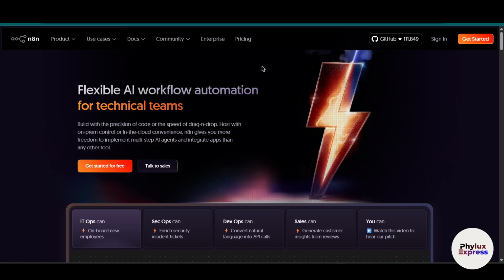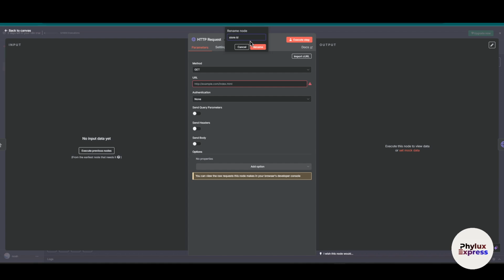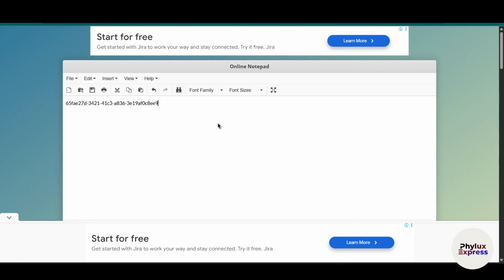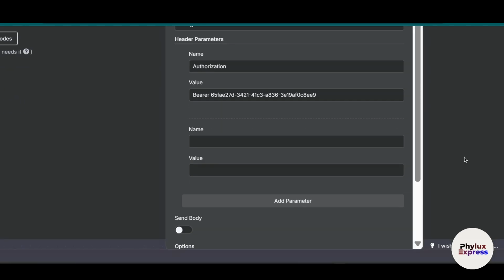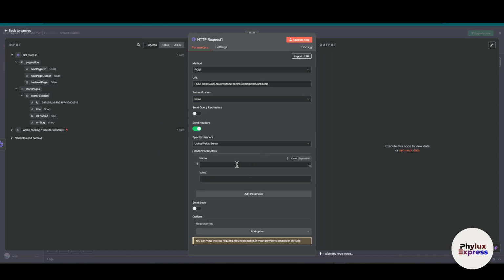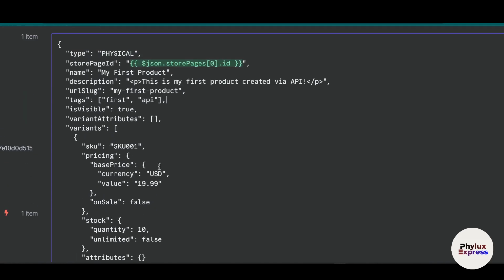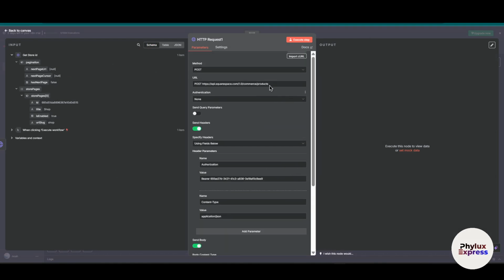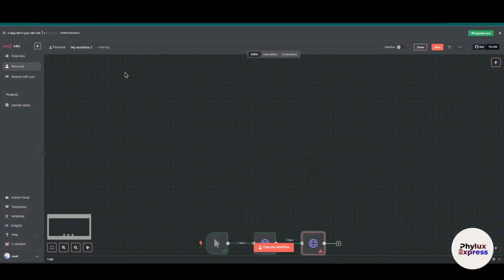How to Connect Squarespace to n8n: Step-by-Step Guide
. 🌐🤖 Want to integrate Squarespace , a popular website-building platform, with n8n , a powerful workflow automation tool? This step-by-step guide will walk you through the process of connecting Squarespace to n8n, enabling seamless automation for tasks like managing orders, syncing inventory, and handling customer data. Whether you're automating e-commerce workflows or integrating Squarespace with other tools, this tutorial ensures a smooth setup for maximum efficiency.

🔍 What You’ll Learn in This Guide:
✅ How to set up and authenticate the Squarespace connection in n8n
✅ Steps to create workflows that interact with Squarespace APIs
✅ Tips for automating tasks like order processing, inventory updates, and customer notifications
✅ Troubleshooting common issues during the integration

This guide is perfect for e-commerce store owners, marketers, and automation enthusiasts looking to streamline their operations by integrating Squarespace with n8n. With clear instructions and actionable tips, you'll learn how to build powerful automation workflows that save time and improve productivity.